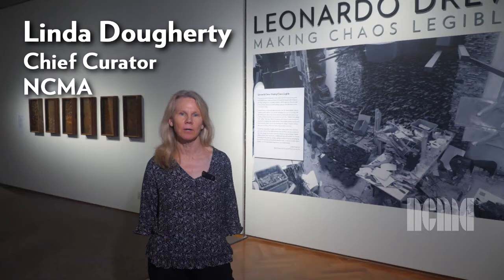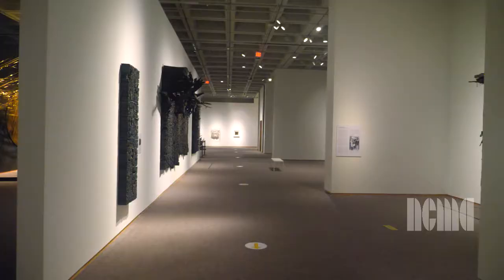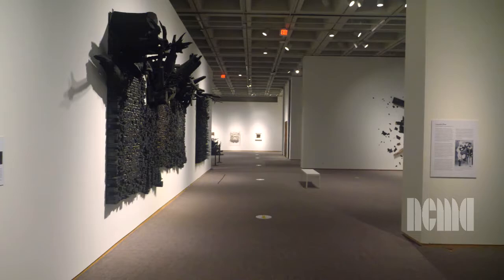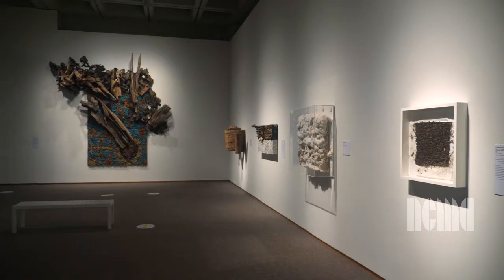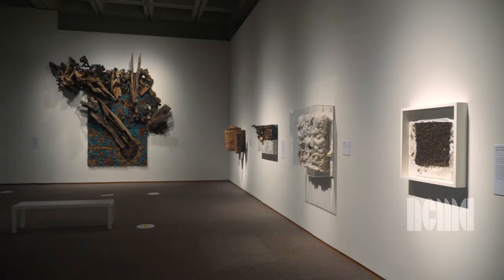Welcome to "Leonardo Drew: Making Chaos Legible"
Learn more about special exhibition "Leonardo Drew: Making Chaos Legible," on view through January 3, 2021, at the North Carolina Museum of Art. Exhibition tickets are now available at visit.ncartmuseum.org. To explore further, learn more about the NCMA Virtual Exhibitions Subscription below.

From North Carolina to the world, from the comfort of your home! With our new NCMA Virtual Exhibitions Subscription, you can explore virtual versions of the eight special exhibitions now on display at the North Carolina Museum of Art, including Leonardo Drew: Making Chaos Legible. These virtual portals are available for you to experience on your own time and at your own speed, for a one-time access fee.

The NCMA Virtual Exhibitions Subscription gives you access to interactive art spotlights and exclusive videos that span exhibitions about Senegalese jewelry, North Carolina painters, site-specific installations, and the history of the Museum campus and collection. Learn more and purchase your NCMA Virtual Exhibitions Subscription at ncartmuseum.org.